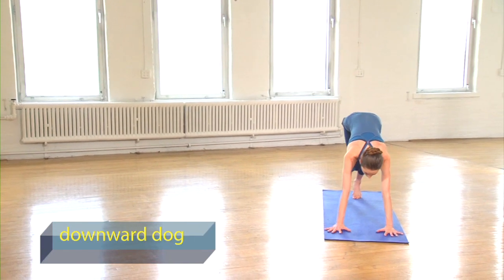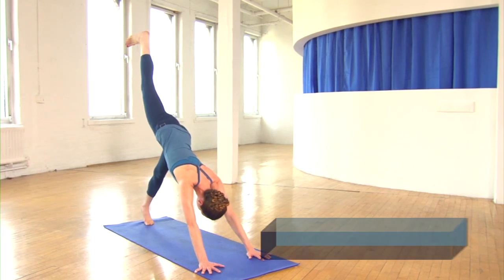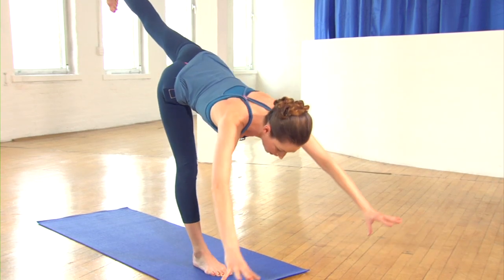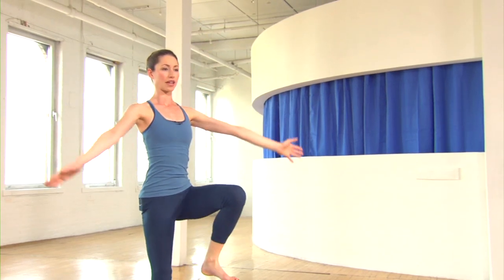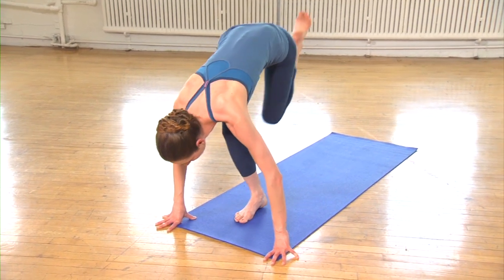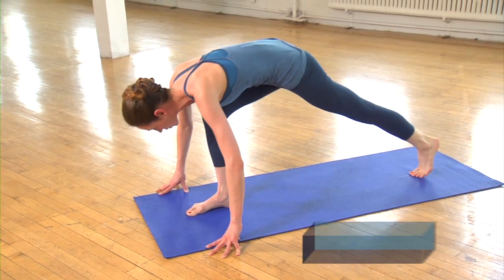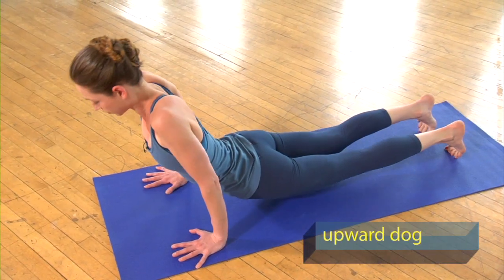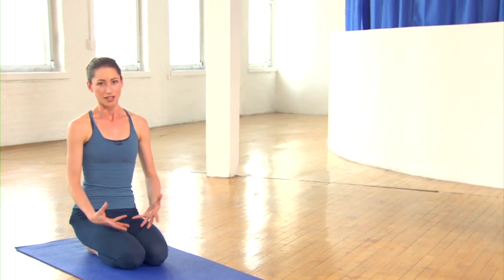Slim Month 3: Building a Better Body - Total Body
Tara Stiles leads a total-body toning routine to help you reach your weight loss goals while looking great. For more videos and blogs from Tara, visit Facebook.com/MastertheShift